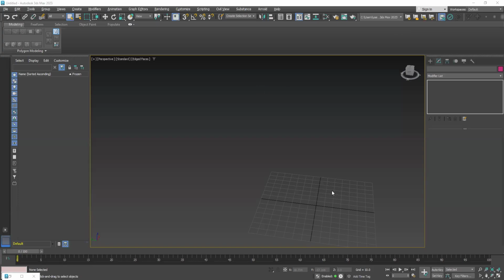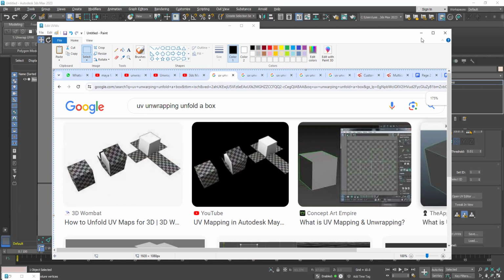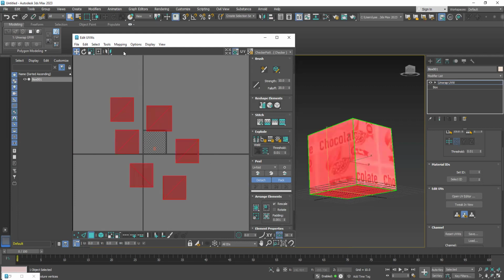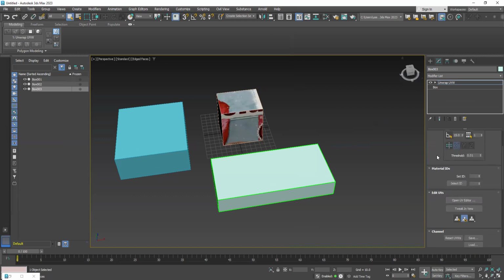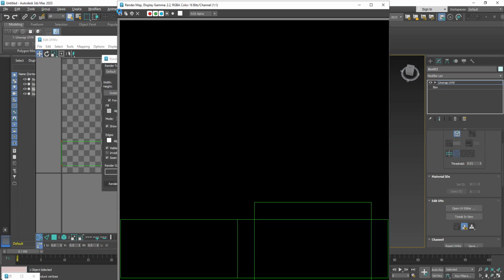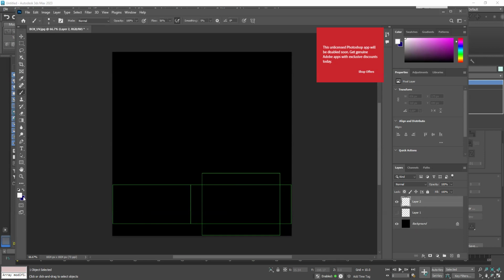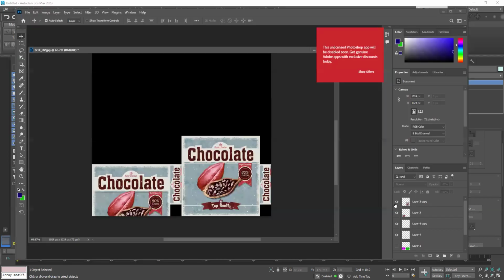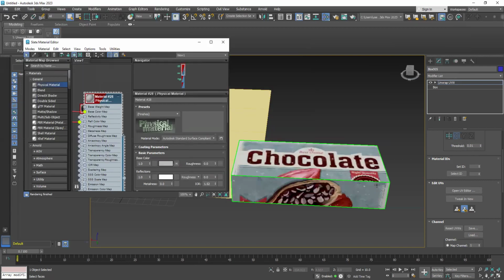Unwrap UVW - 3DS MAX UV Class 01